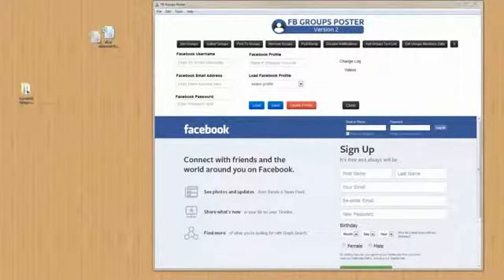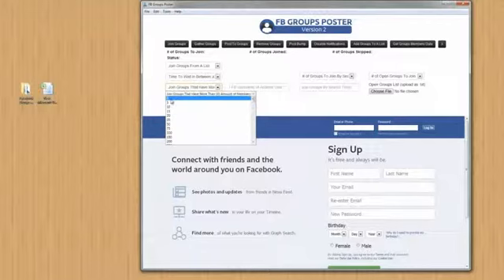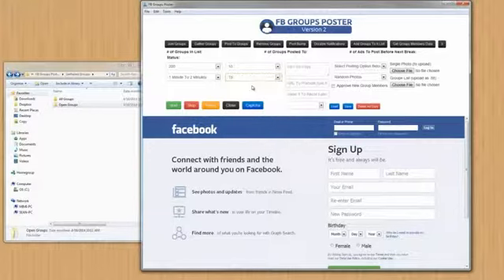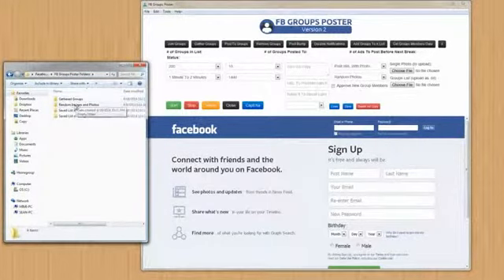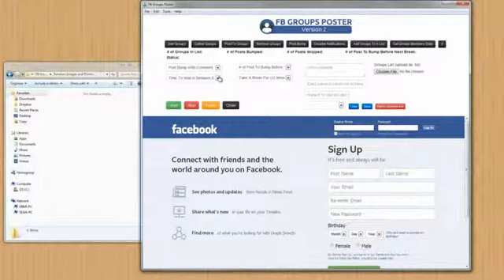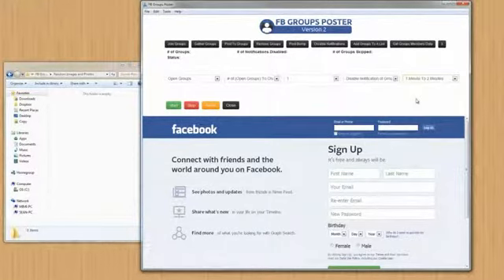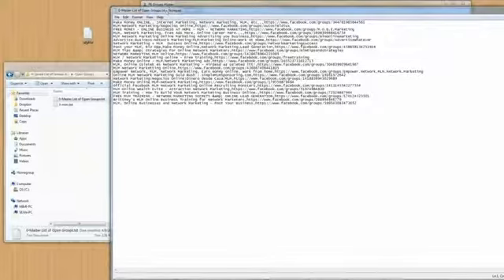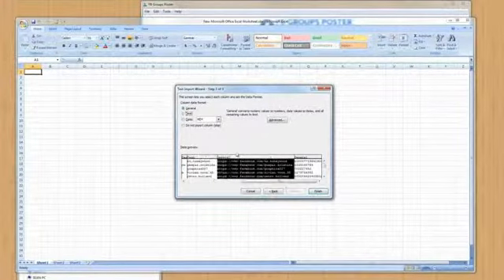Facebook Ad Poster 2 0 Software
This facebook ad poster will post thousands of ads to multiple facebook groups on autopilot. Now your problems of time consuming posting is over with the revolutionary software...